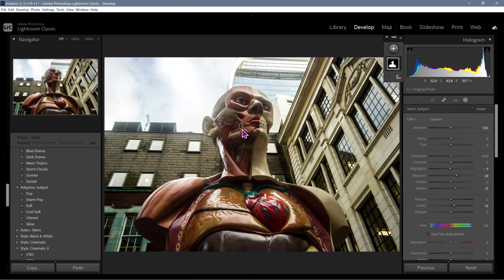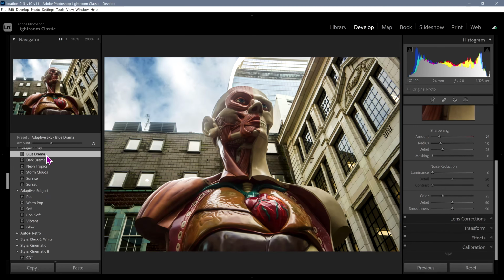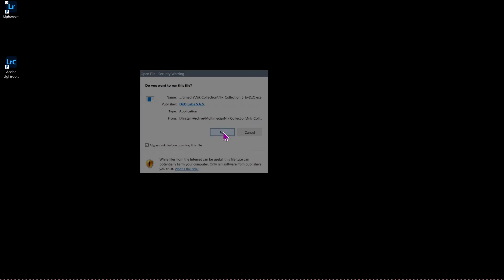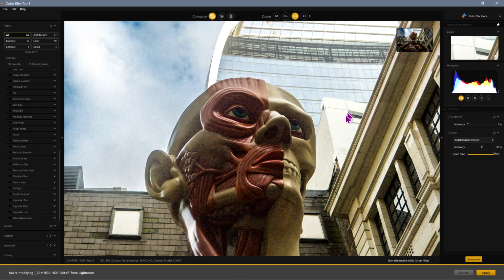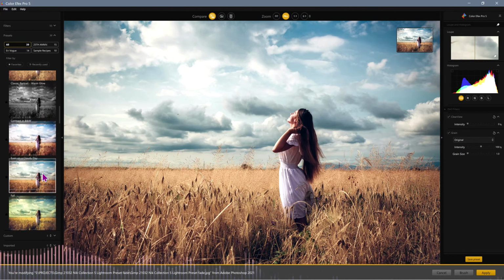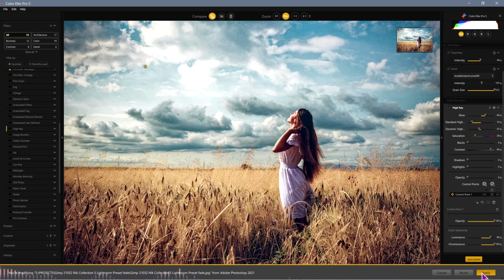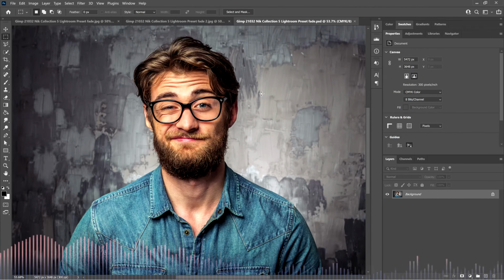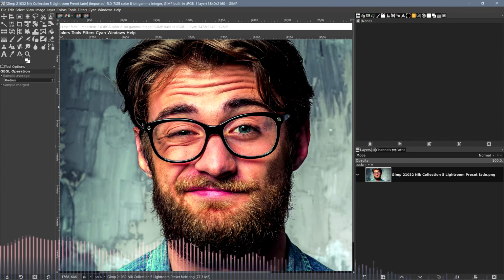MAJOR Updates Nik Collection 5 and Lightroom Masking and Presets plus Gimp CMYK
Lightroom FINALLY has a preset fade control.
Lightroom's update also includes several other performance and masking and presets improvements

Nik Collection 5 comes with major improvements to Color Efex Pro and Analog Efex Pro plus general UI improvements.  The full price of Nik Collection 5 provides an opportunity to get Photolab 5 at no extra cost.  Existing users of Nik Collection 4 can upgrade at a discount.

Gimp receives major love to the CMYK workflow.

In this video we explore some major updates to these apps.